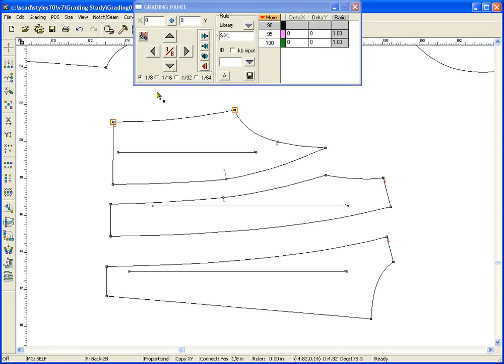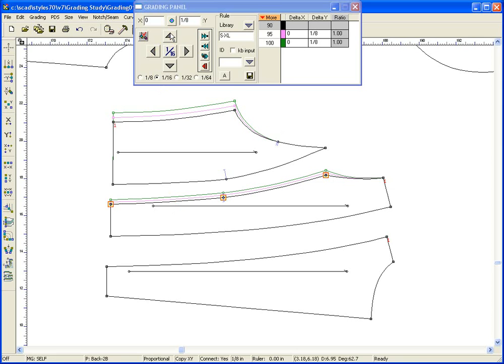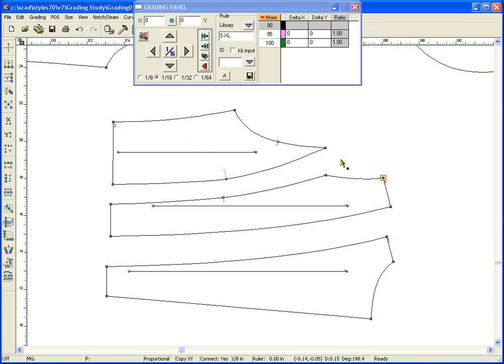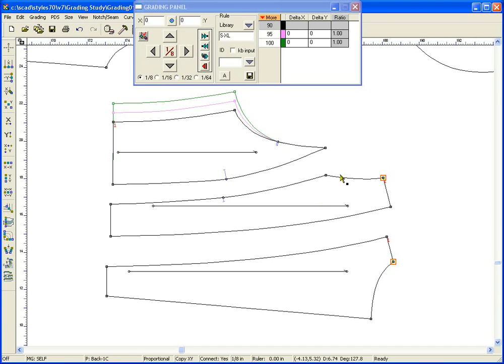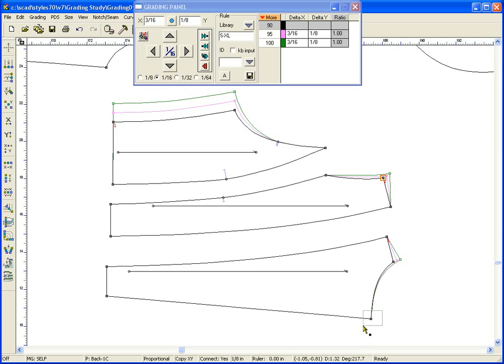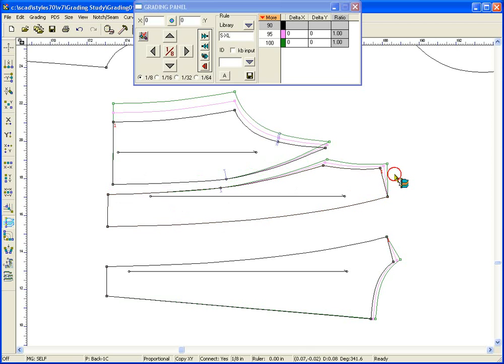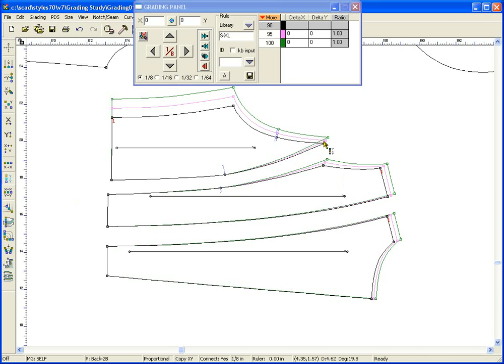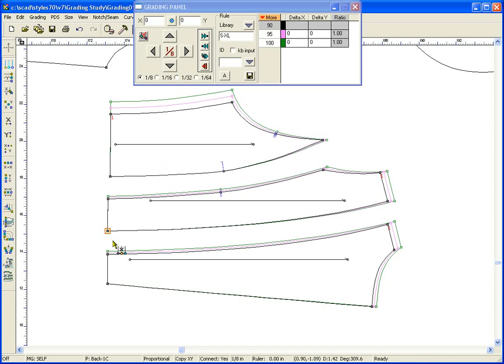StyleCAD - Intermediate Grading (English)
A demonstration of one of the most innovative and powerful grading tools: Intermediate Grading. It allows grading in between grading points using blending methods. This is possible even across multiple pieces.